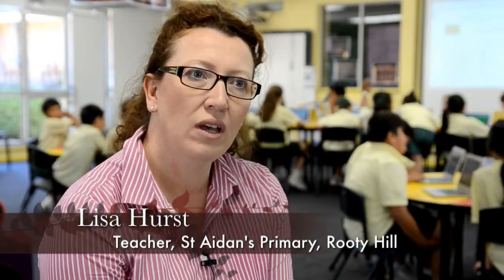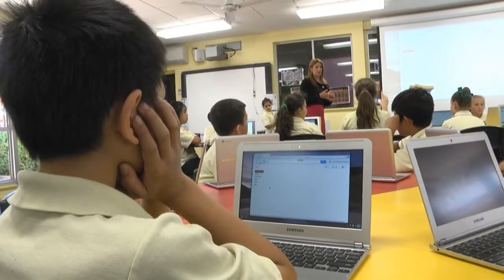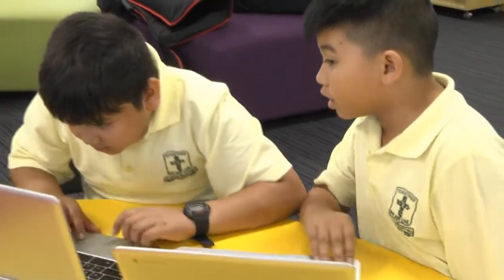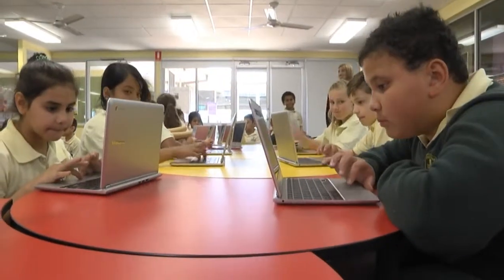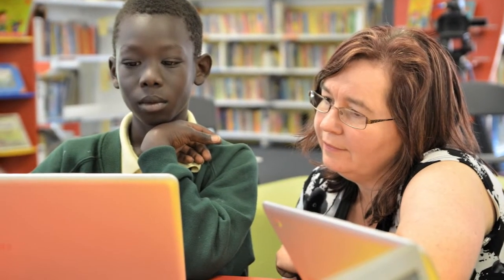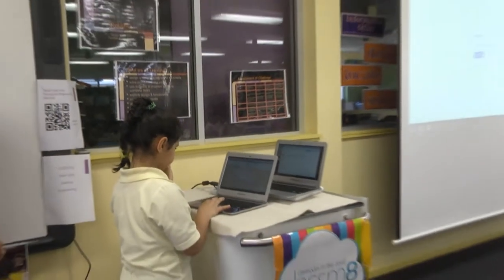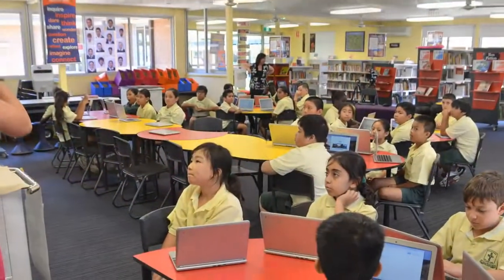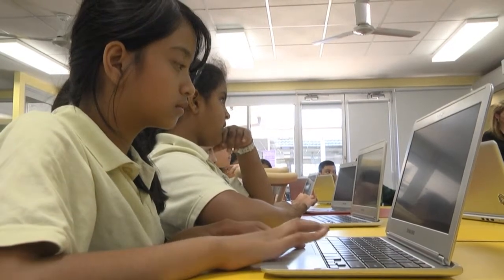Chromebook Pilot - Feedback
Produced by The Learning Exchange

Catholic Education Diocese of Parramatta